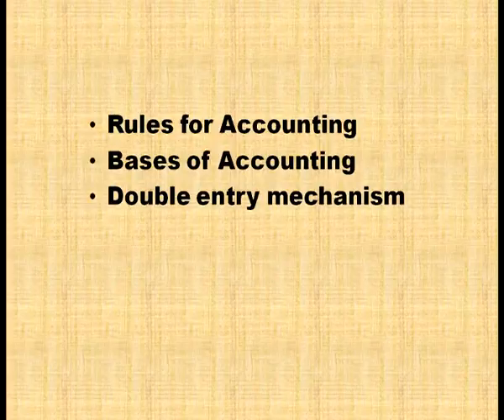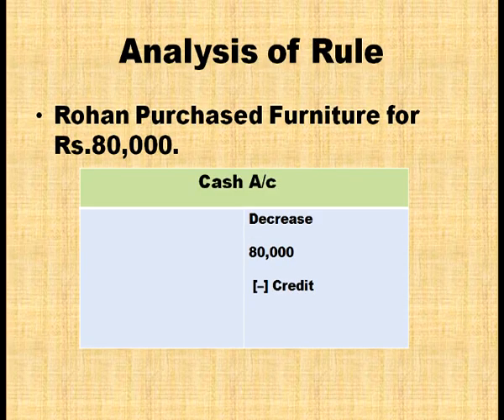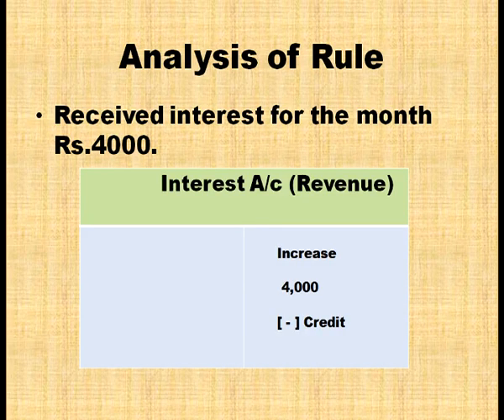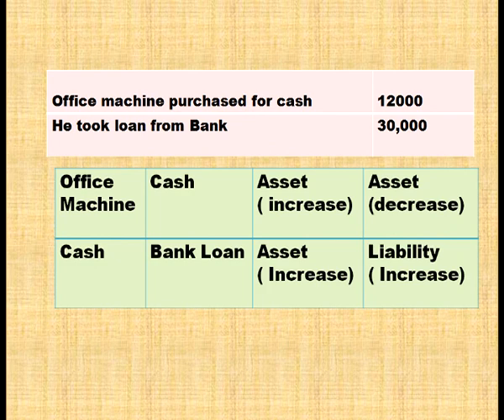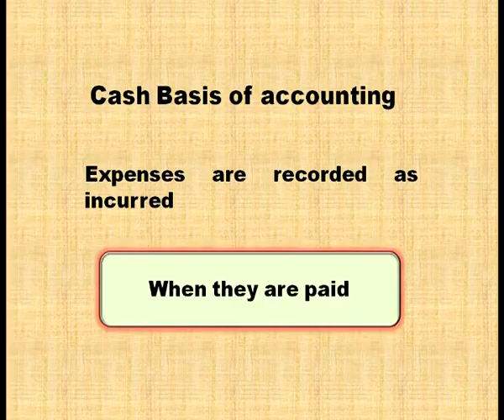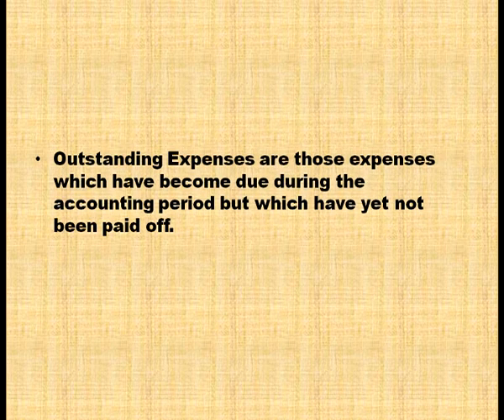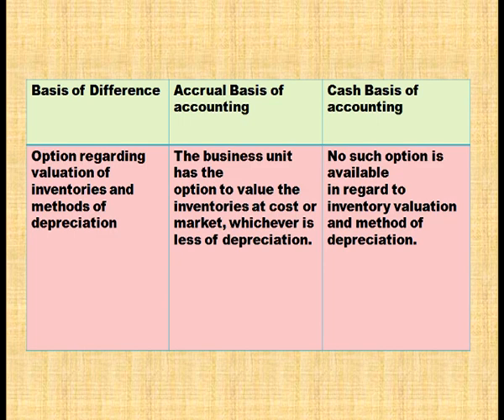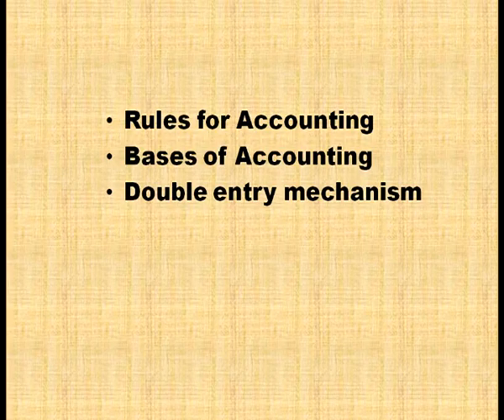CBSE Class 11 Accountancy ( लेखाकर्म ) - Accounting for Business Transactions - Part 2